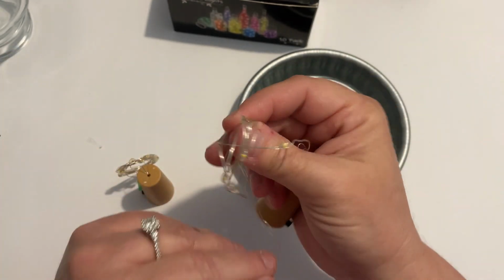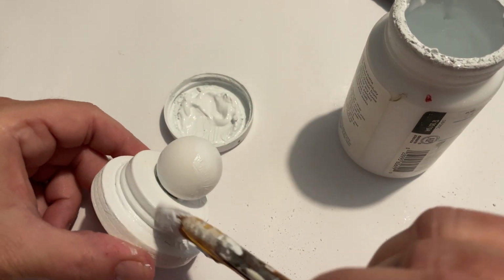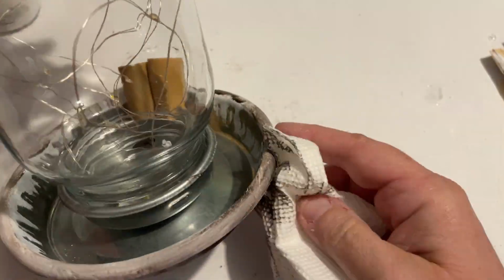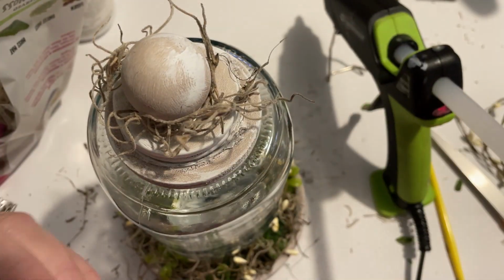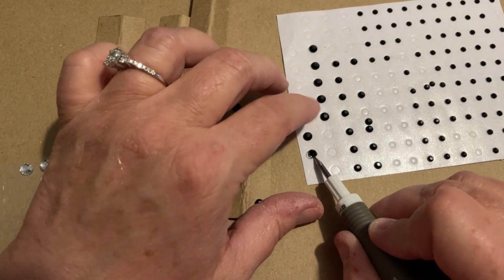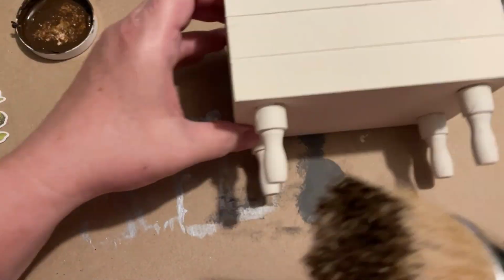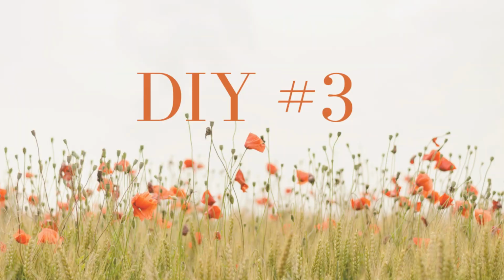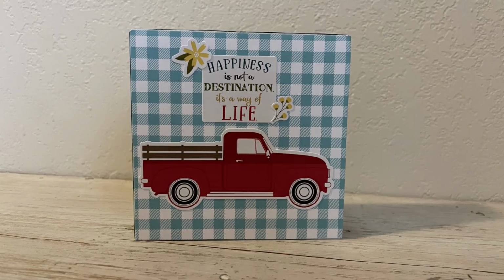Chicken watering cup & image transfer to wood DIY's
Thank you for checking in, enjoy my video!

Amy's Etsy's shop